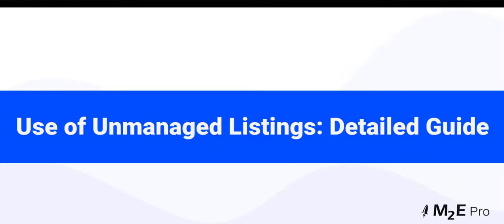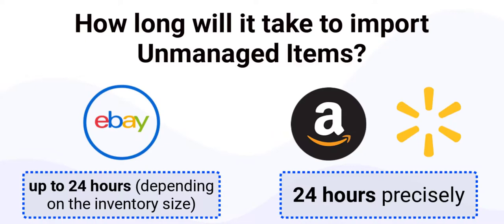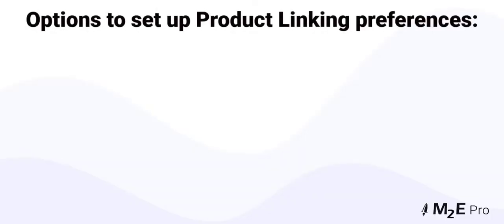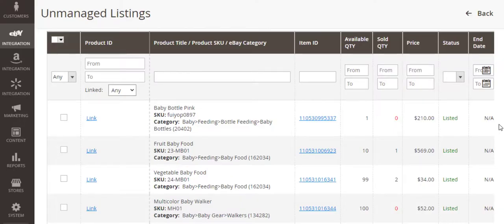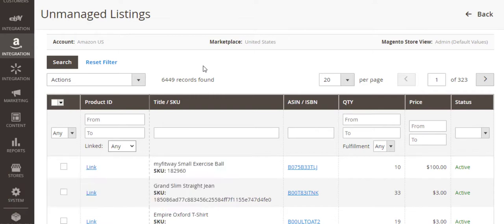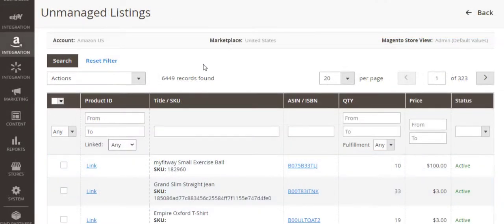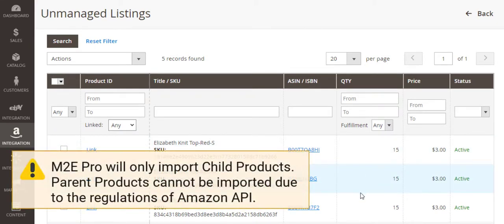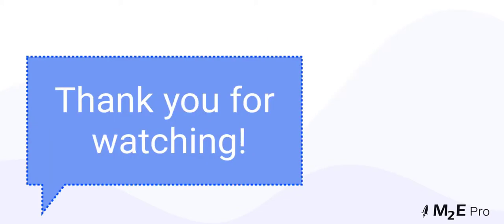How to manage Channel Inventory based on Magento data using Unmanaged Listings (Magento 2)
M2E Pro is a Magento-trusted extension helping to upload your Magento inventory to the world’s top marketplaces – eBay, Amazon, and Walmart.

If you are an existing eBay, Amazon, or Walmart seller and you want to manage your Channel inventory based on Magento data, take advantage of the Unmanaged Listings functionality.

Watch this video to find out how to work with Unmanaged items: how to import them, link to Magento Products, and move them to M2E Pro Listing.

How to relink an Unmanaged Item to another Magento Product for Magento 1 and Magento 2

Our new independent cloud-driven product, M2E Sales Channels @m2ecloud has launched.